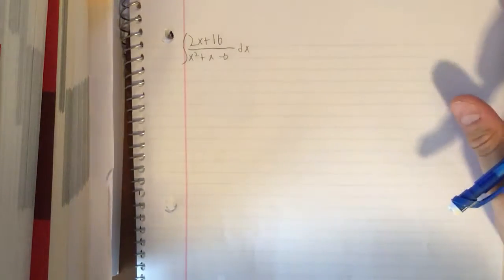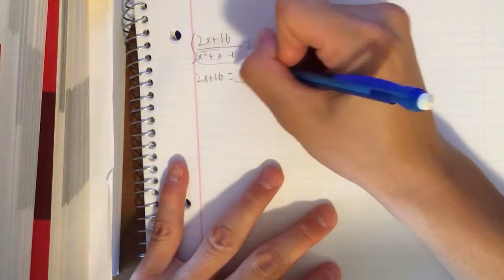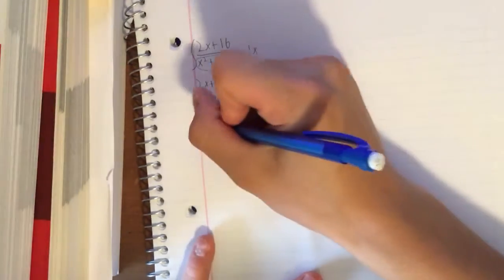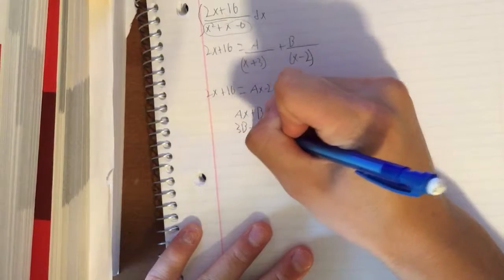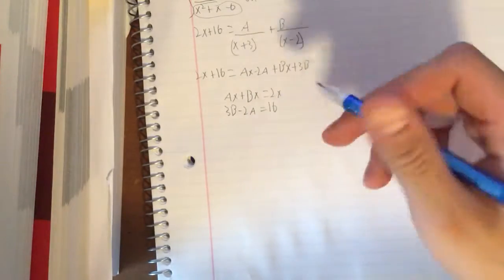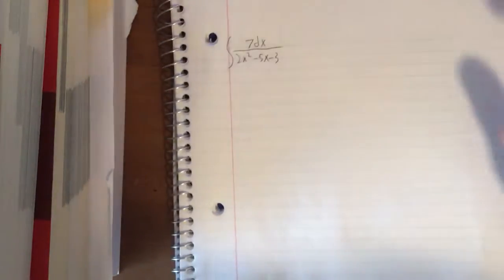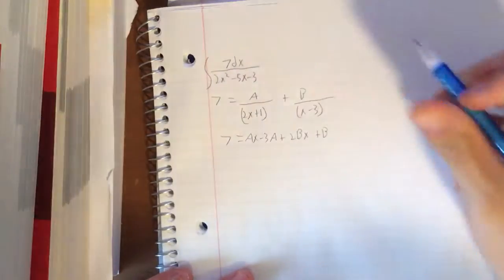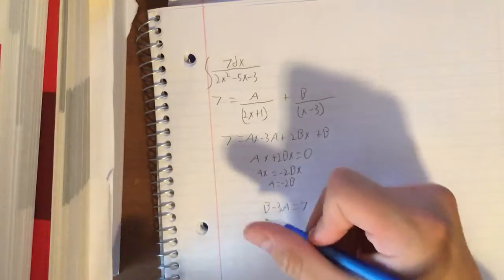Integration by partial fractions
Parker Swanson